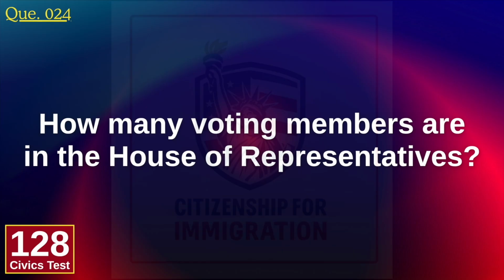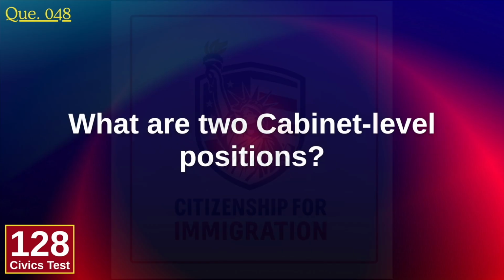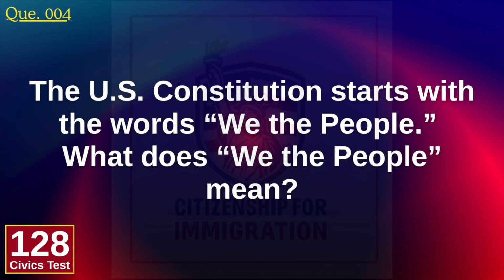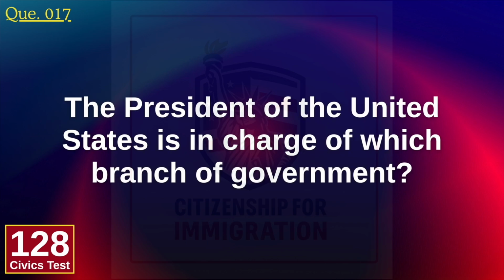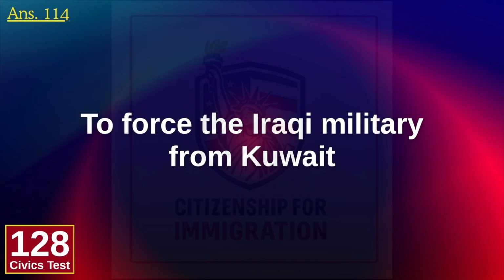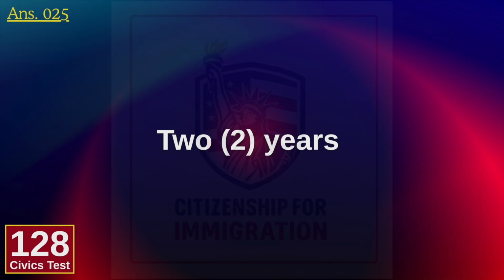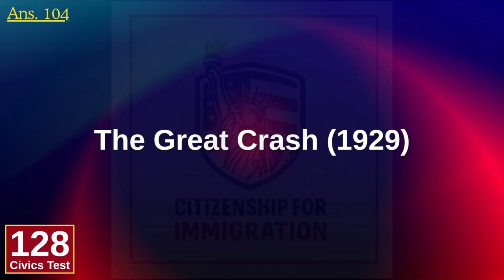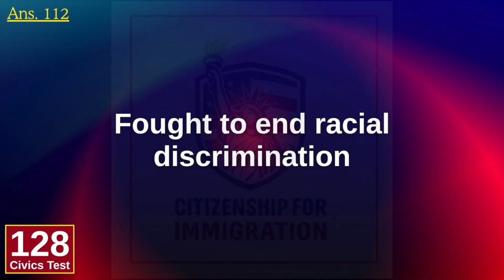USCIS 128 Civics Questions and SIMPLE Answers Repeat 2X | 2026 Civics Test US Citizenship